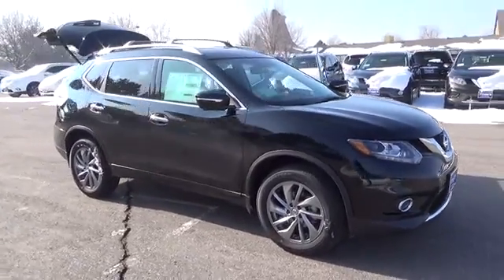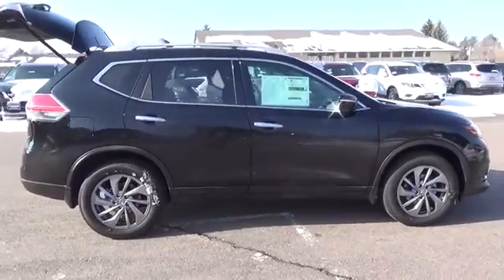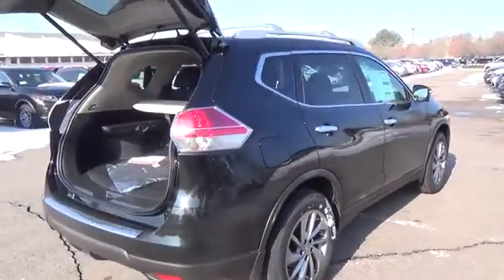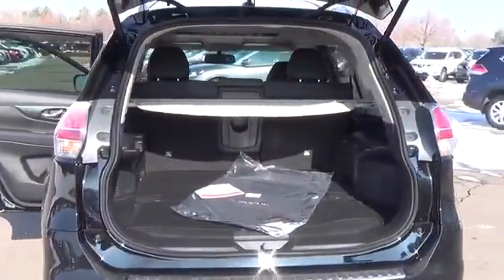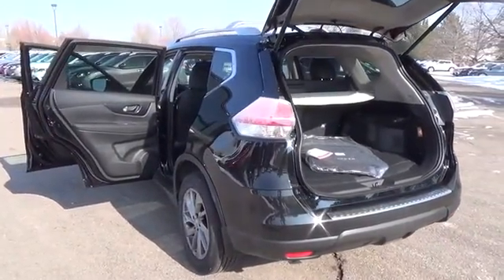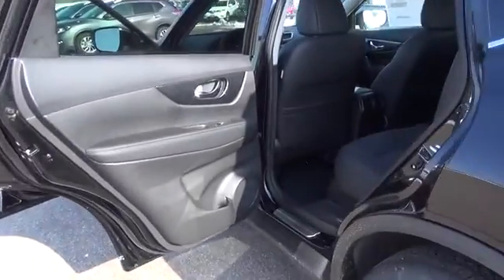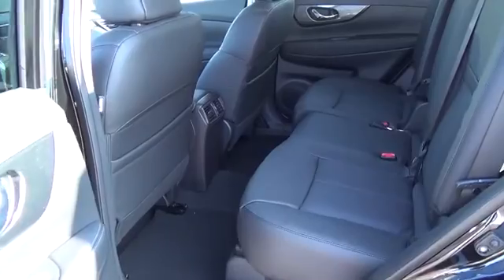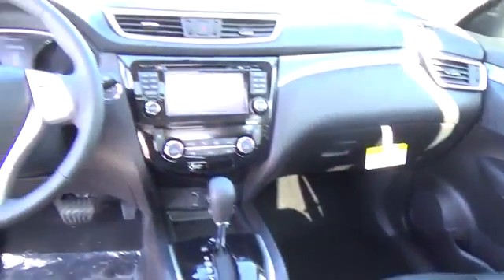2015 Nissan Rogue Aurora | Denver 152178